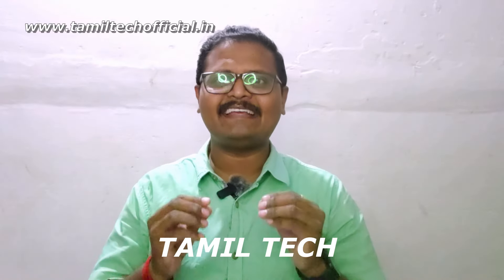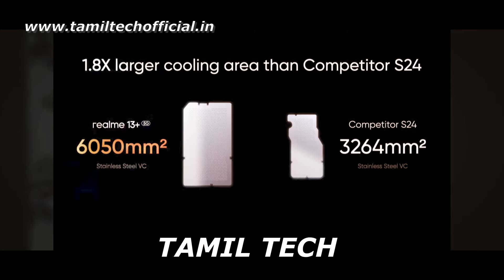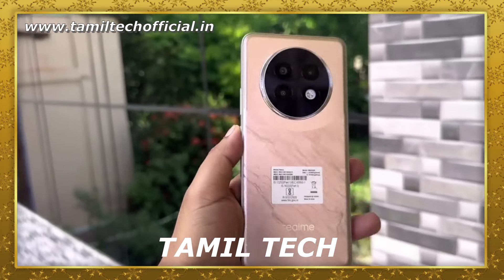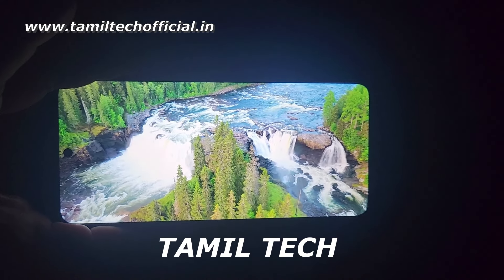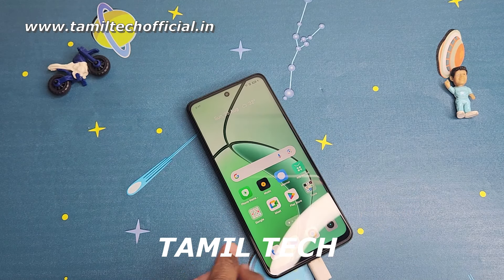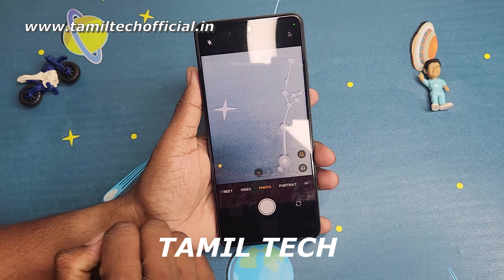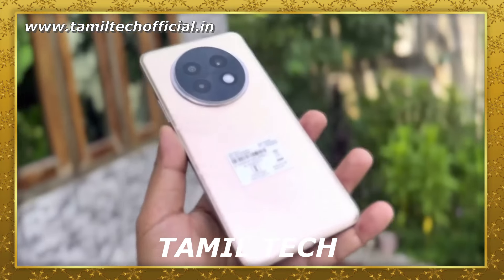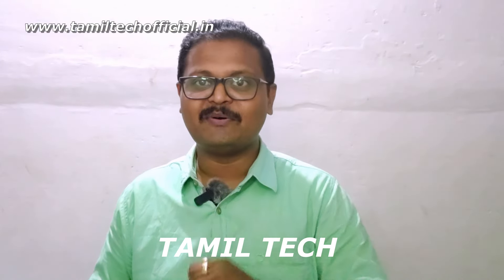REALME 13 PLUS 5G - Full Review - Tamil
REALME 13 PLUS 5G .First Impression in Tamil Tech. Watch the video fully and share your thoughts about this smartphone with me in comments.